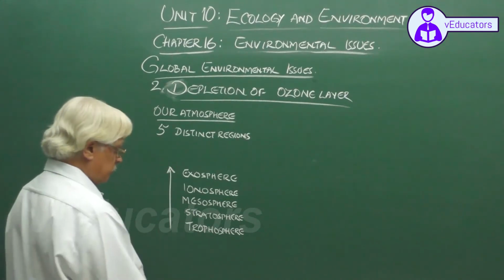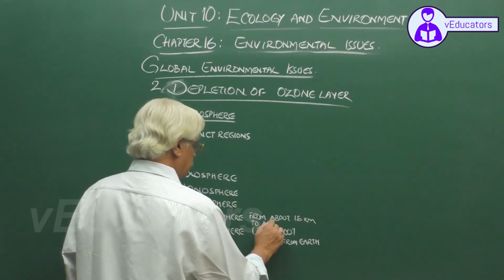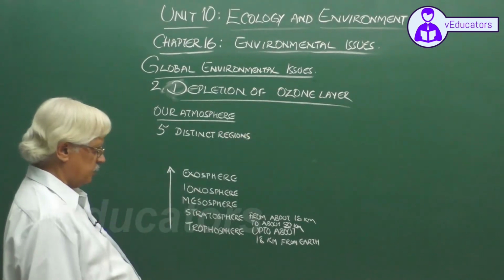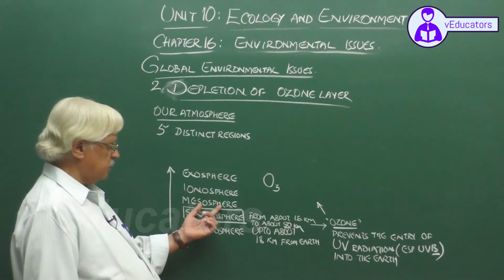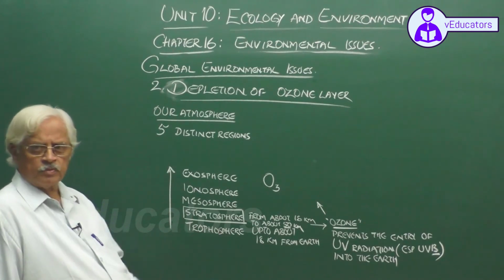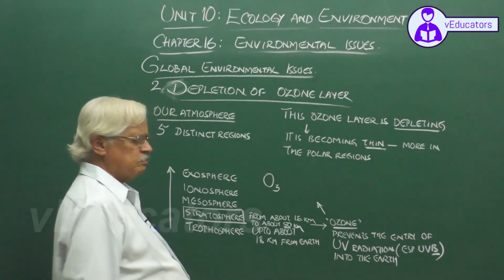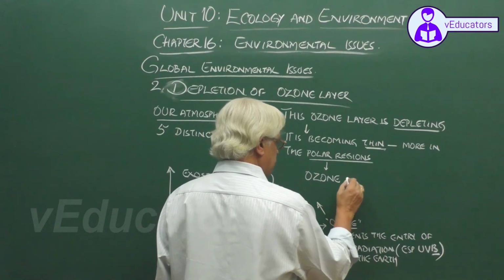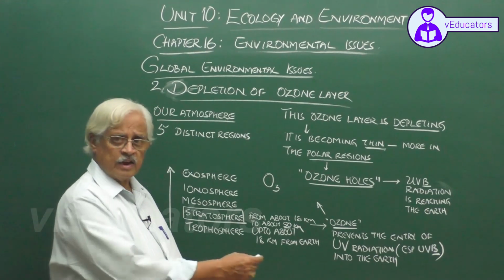_12 Applications of Biotechnology_1 Introduction